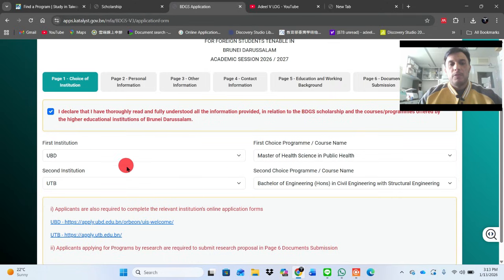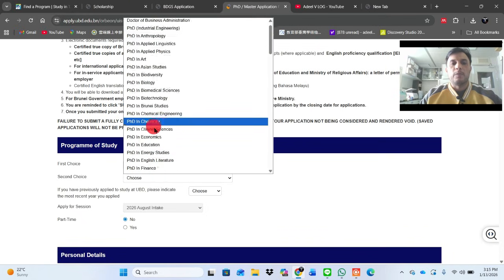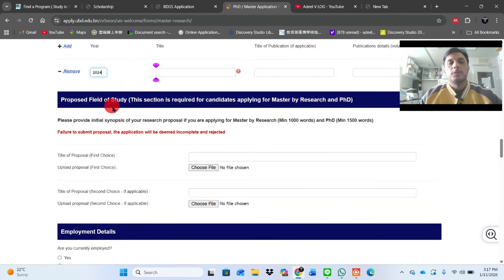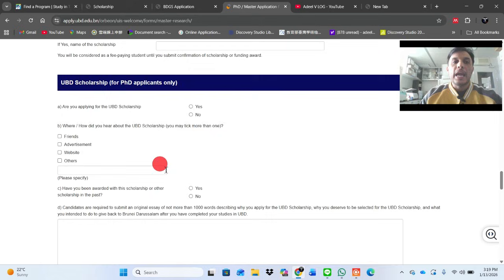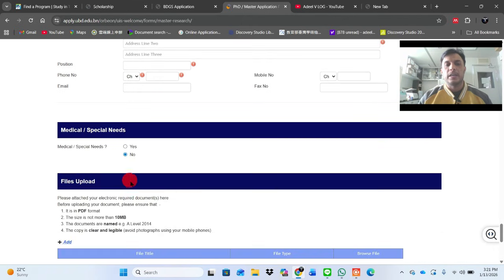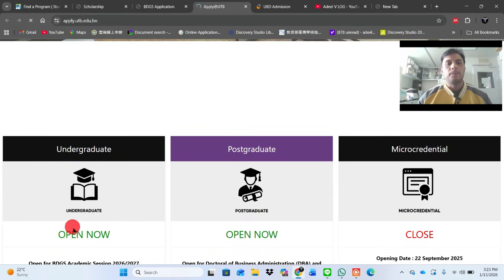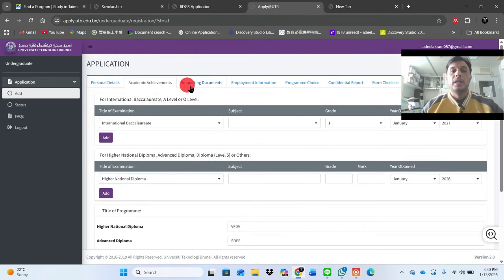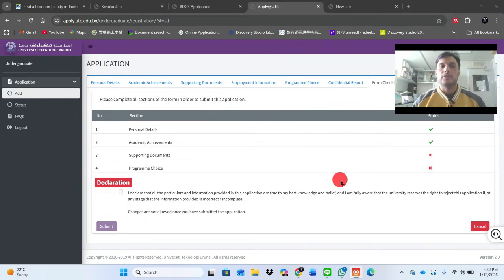How to Submit University Application | Brunei Government Scholarship | BS MS PhD | No IELTS, No Fee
re you ready to apply for the Brunei Government Scholarship? In this 2nd part of our series, I will guide you step-by-step on how to submit your university application, including tips to avoid mistakes, fill forms correctly, and increase your chances of getting selected.

Brunei offers fully-funded government scholarships at 5 top universities:
Universiti Brunei Darussalam (UBD)
Universiti Teknologi Brunei (UTB)
Politeknik Brunei (PB)
Universiti Islam Sultan Sharif Ali (UNISSA)
Institut Pendidikan Guru Kampus (IPGK)

In this 2nd part of our scholarship series, I will guide you step-by-step on how to fill and submit your university application for Brunei government scholarships. Avoid common mistakes, prepare your documents, and maximize your chances to get selected.

✅ What you’ll learn in this video:

Step-by-step application process for all 5 Brunei universities
Required documents and attachments
How to write a strong letter of motivation
Application tips for BS, MS, and PhD programs
Deadlines and important reminders
💡 No IELTS? No problem! Brunei government scholarships accept international students even without IELTS.